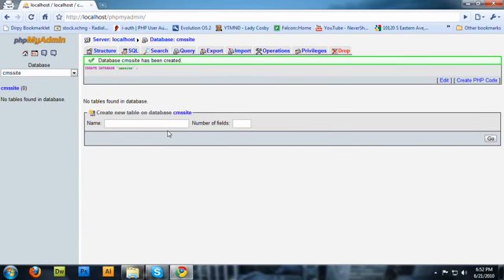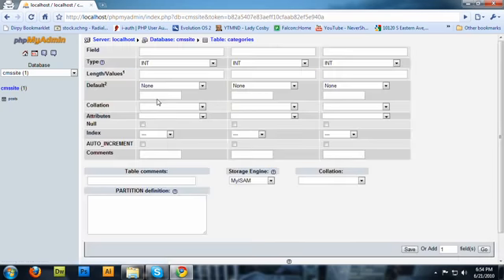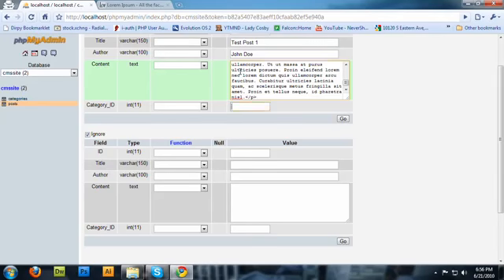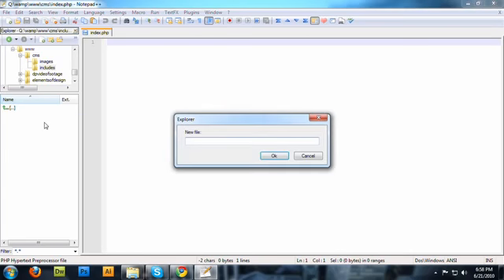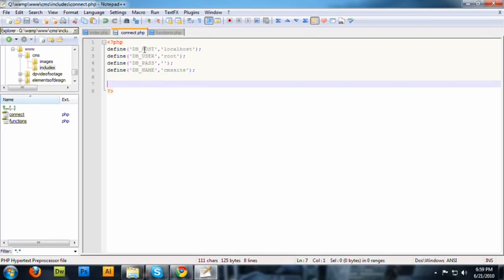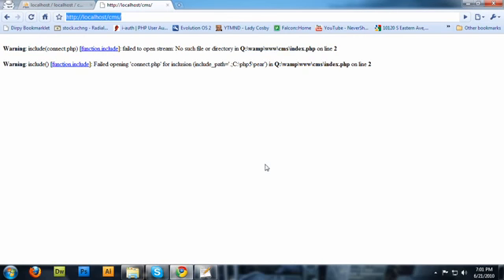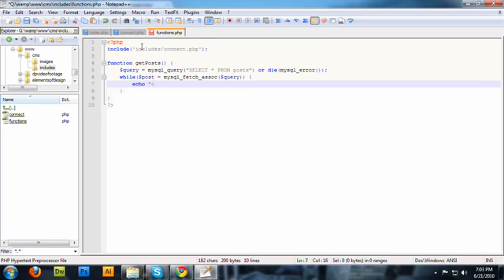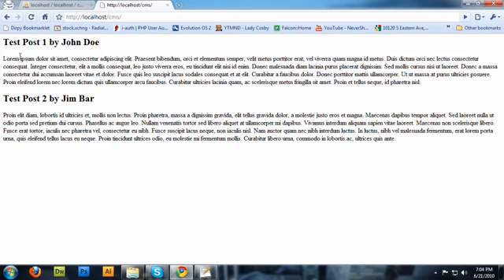Creating a Basic CMS synapseindia php development Part 1 Super Improved